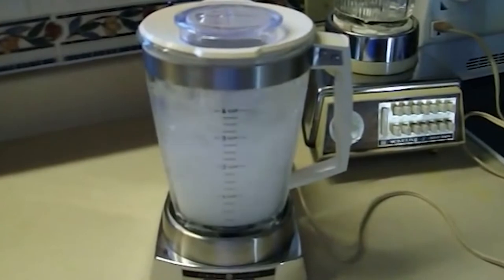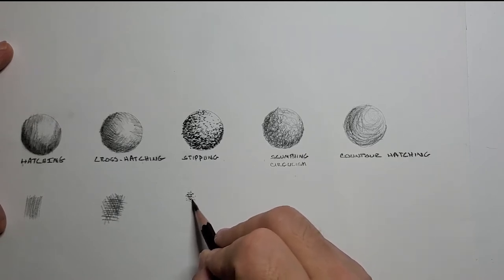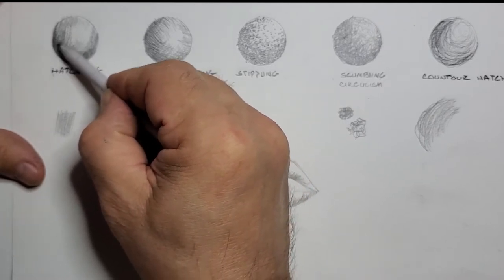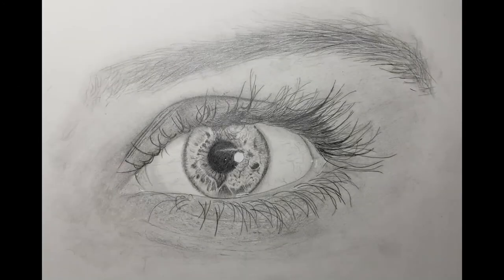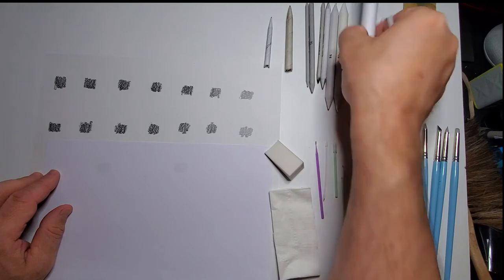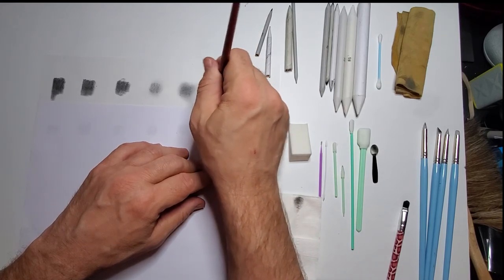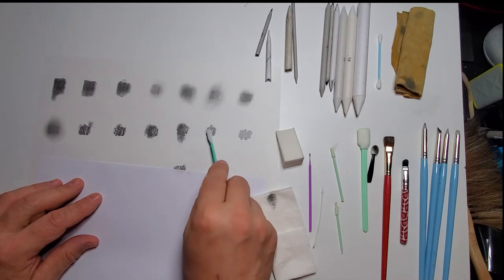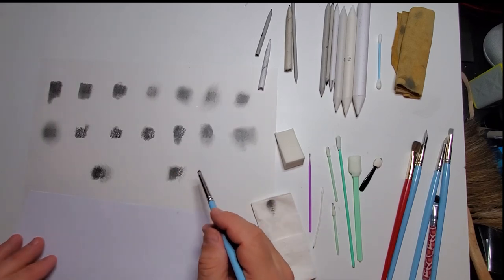Shading and Blending Everything you always wanted to know.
In this video, I discuss different blending and shading techniques and the materials and tools I use for my drawings. I discuss the difference between blending and shading and demonstrate the techniques and tools I am talking about.

I will talk about commonly used blending tools and some tools you might never have thought to use. The most common of these blending tools are blending stumps and tortillon sticks. Blending stumps are great and not only do I use them to blend graphite I load them and use them to draw. I have a large collection of blending stumps and tortillon sticks in different sizes new and used that I continue to use all the time. I don’t use the Tortillon sticks as often because I find them to be rather hard and can damage the tooth of the paper more easily than a blending stump.

Some of the other blending tools I use are chamois, tissues, or paper towels depending on the brand and texture of the paper towel you can get different results.

I use a paintbrush often especially on areas like a face or skin. I find it does a great job and can really leave a beautiful smooth look.

Cotton swabs are great to use and you can get a box at the dollar store so they are cheap, disposable and you can also clean your ears while you draw.

I also use makeup brushes and sponges they each have different results.

I also discuss some non-conventional blending tools such as micro applicators, craft swabs, and clay sculpting shapers.

I hope you all enjoy this video about shading and blending, thanks a lot for watching!!

Blending tools
Artist's Choice Makeup Sponge

Micro Applicator Brushes

Craft Cotton Swab

Meta-U 5 Pcs Clay Color Sculpting Shapers

Blending Stumps,
Square Rectangle Foam Cleaning Swab Sticks,

Cleaning Swabs Swab Sponge Stick,